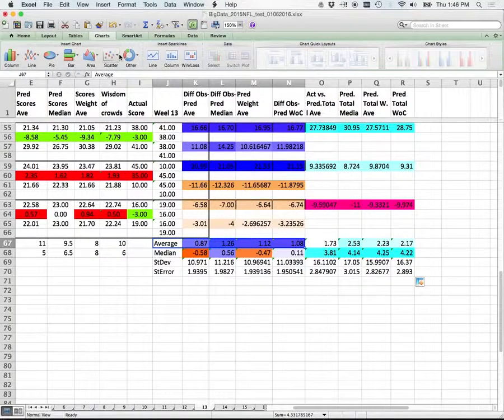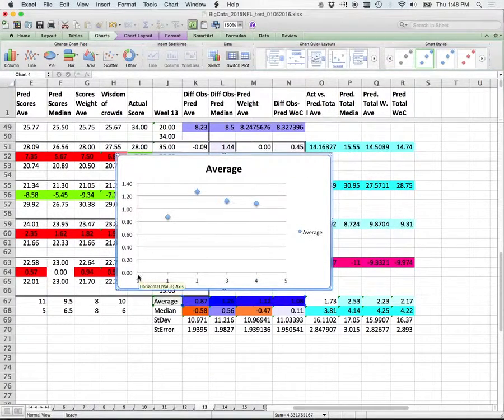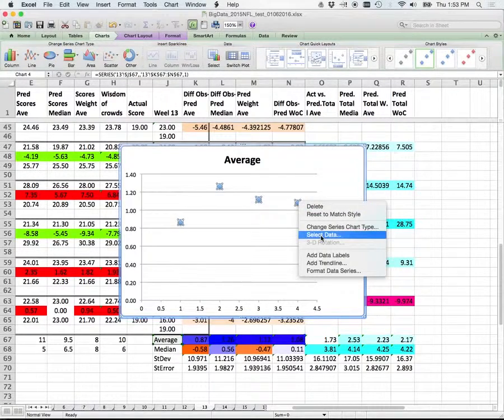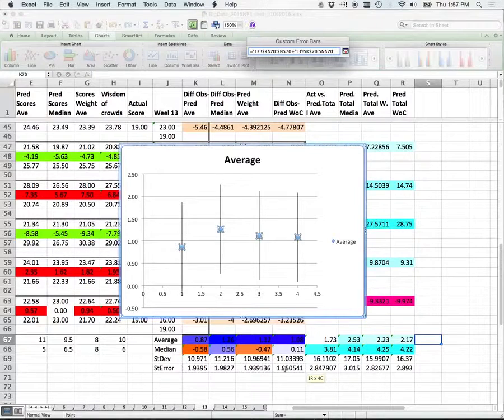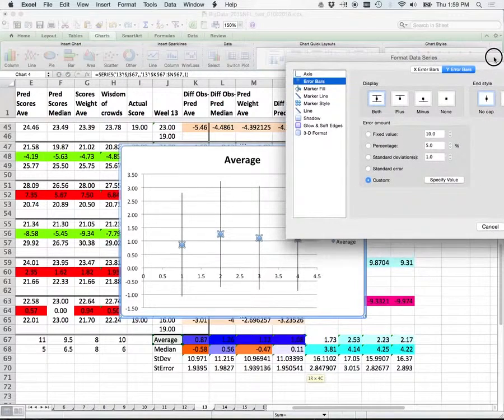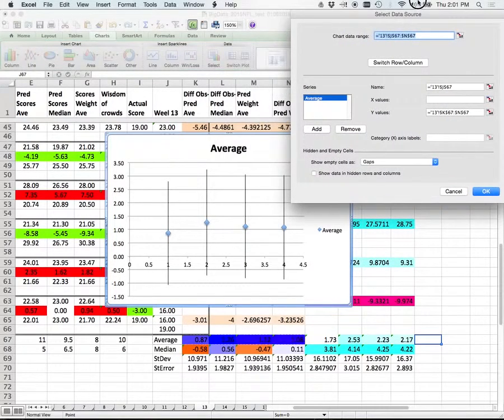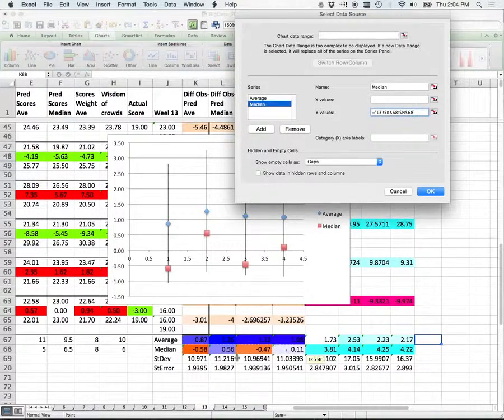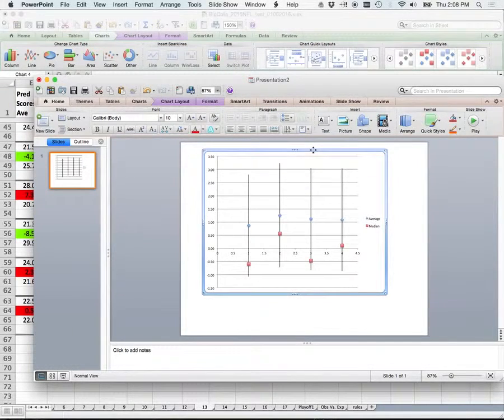BigDataNFL_Day13pt3_Graphing-MeanMedian-ScatterPlot-StDevStError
This video is the lecture from day 13 (01/08/16) of the Big Data and Bioinformatics class being taught at GVR DSST to high school seniors by Dr. Michael Edwards. In this section, we graph the mean and median values all of the observed minus expected results and include error bars.